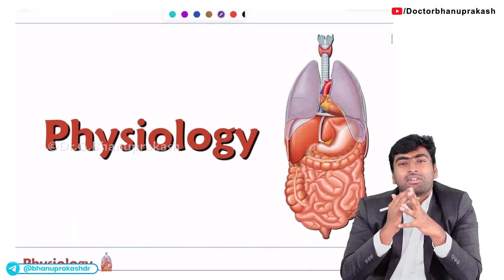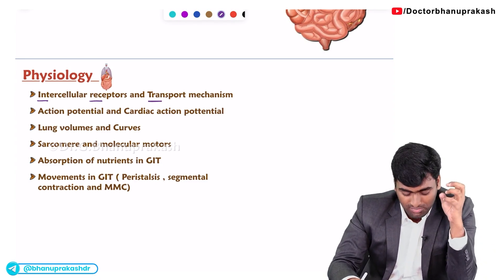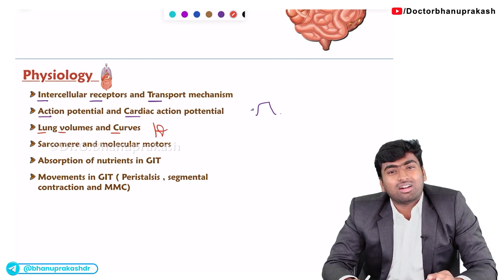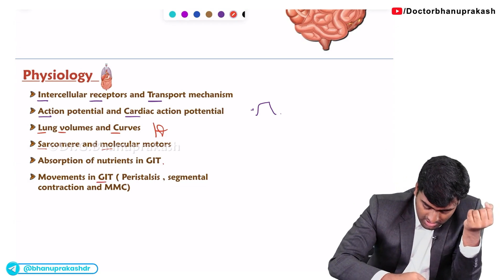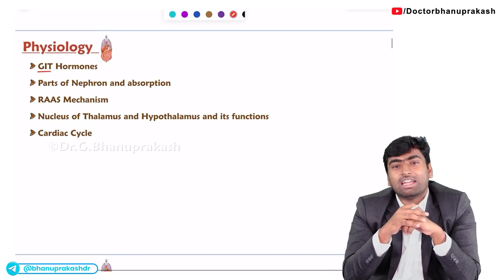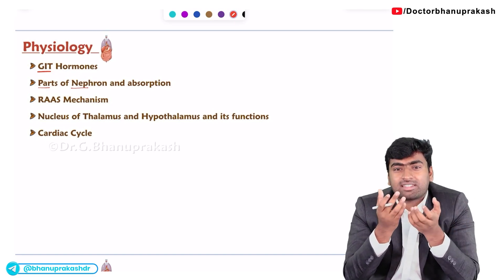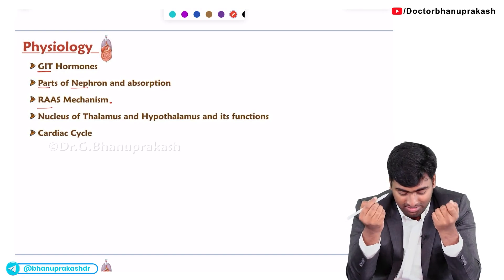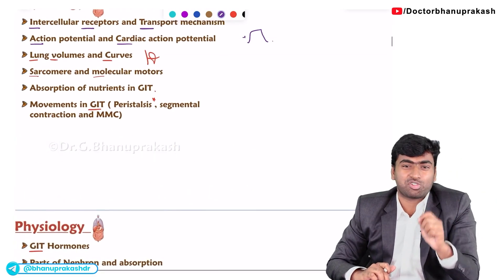CRACK FMGE : Most important topics from Physiology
🚀 CRACK FMGE: Most Important Physiology Topics 🚀

Are you preparing for the FMGE (Foreign Medical Graduate Examination) and wondering where to focus your efforts in Physiology? In this video, we break down the must-know Physiology topics that are crucial for scoring well in the FMGE! 🎯

💡 What to expect:

Key topics that frequently appear in FMGE
Concise explanations to help you master essential concepts
Tips on how to retain and apply Physiology knowledge effectively
Insights into high-yield topics that can maximize your scoring potential
This video is your shortcut to success in the FMGE exam! Don't miss out on understanding the topics that matter most, and let us guide you through the essentials to boost your confidence for exam day!